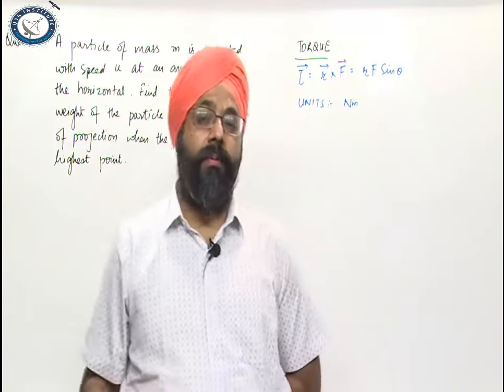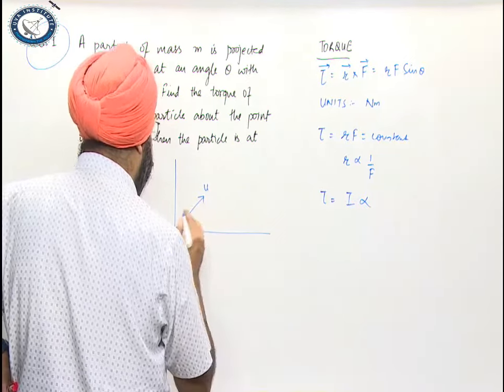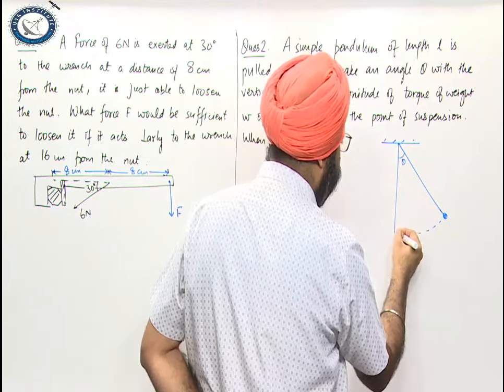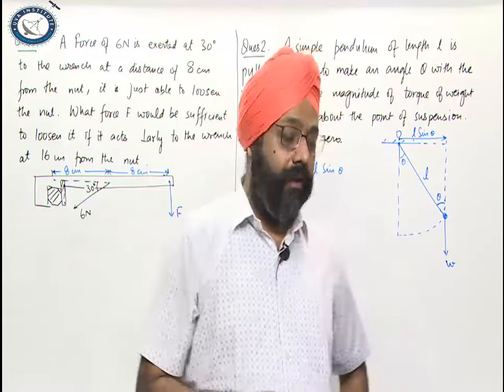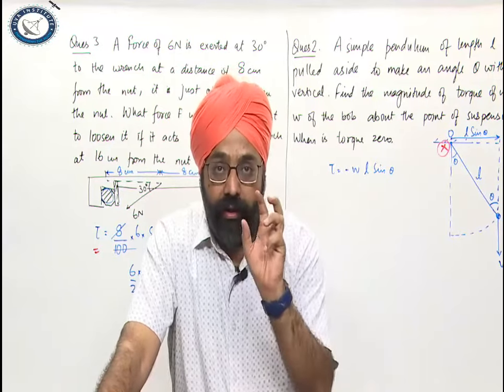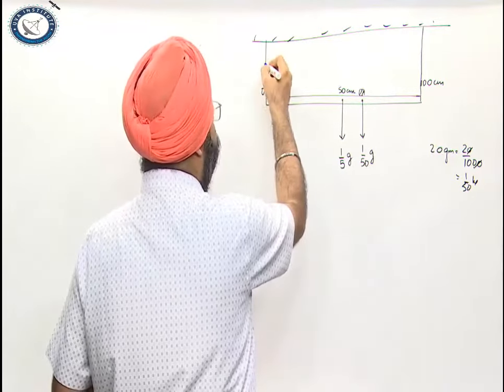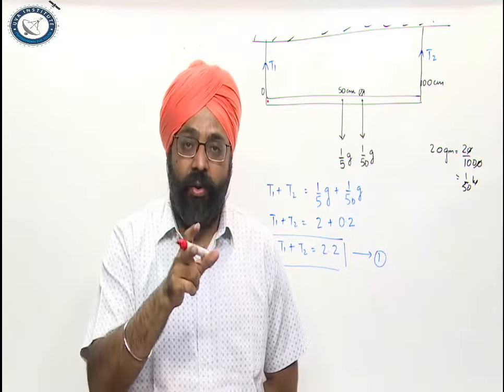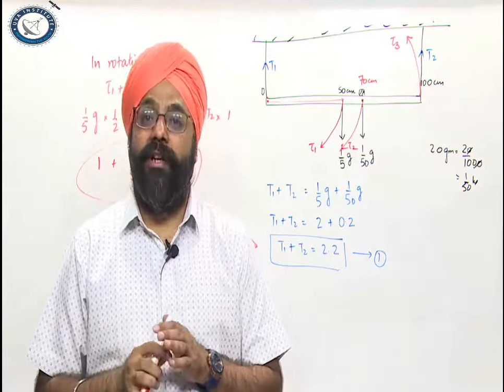Torque by Mr. Charanjit Singh Physics XI/XII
Torque for XIth